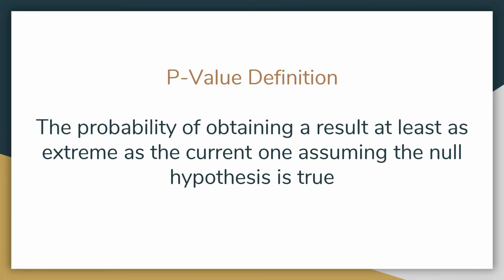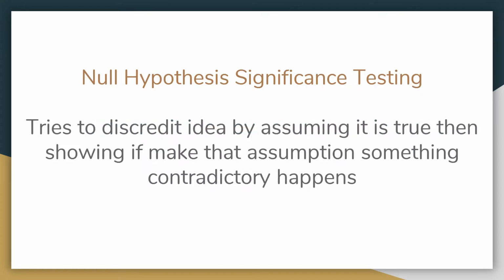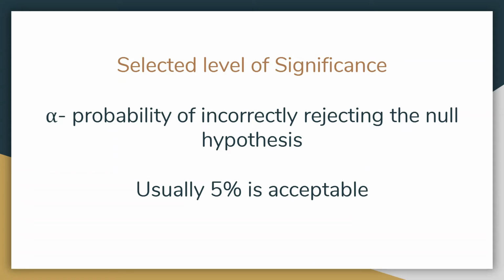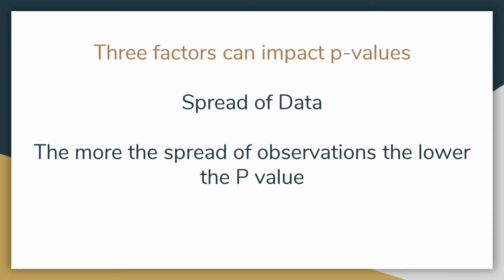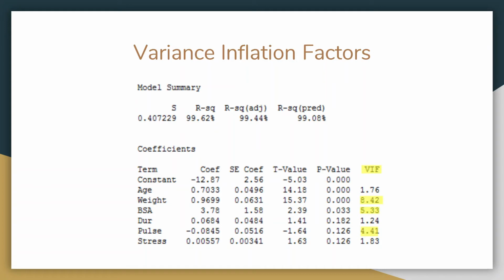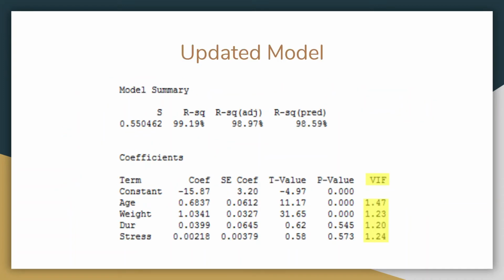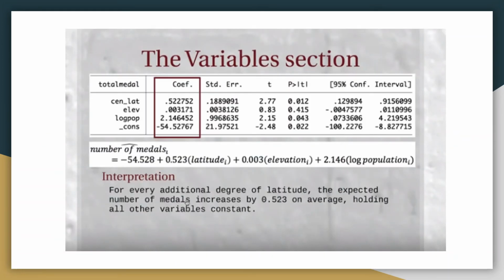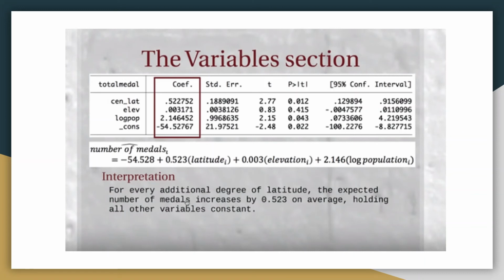P-values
This video discusses p-values in a multiple linear regression

Interpret P-Values in Regression Analysis

What does P-Value mean in regression?

Multicollinearity in multiple regression

P-value Interpretations and Considerations